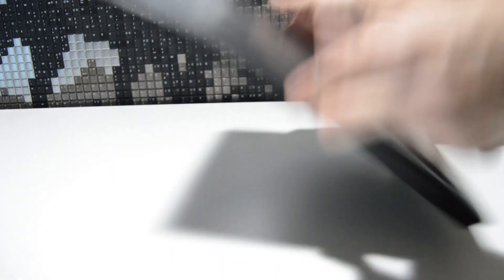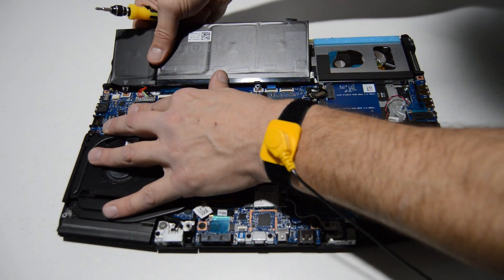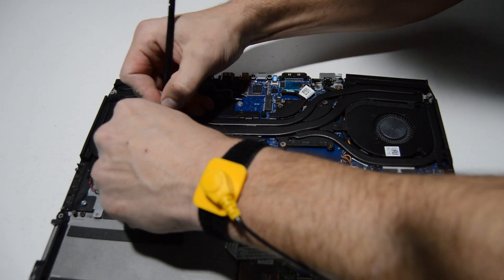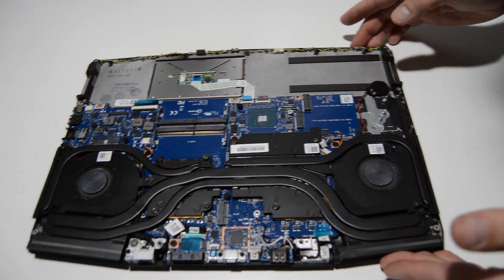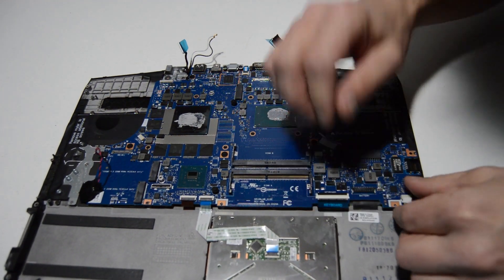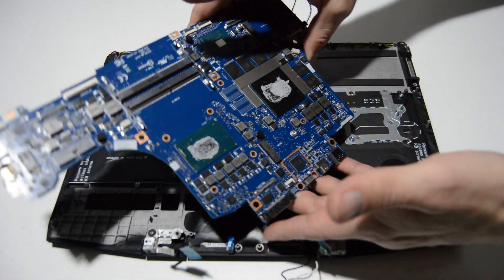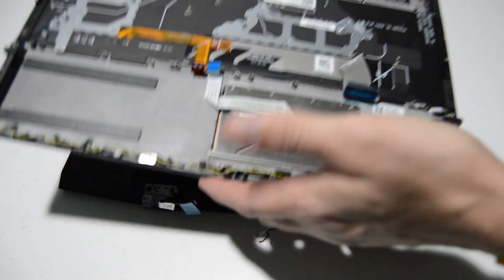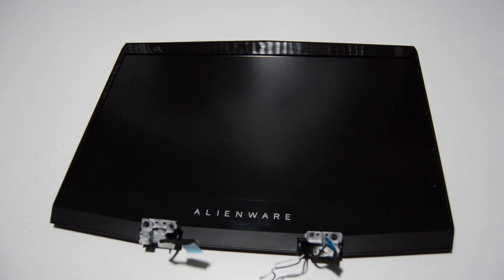How to Disassemble Alienware M15 Laptop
presents detailed disassembly guide of an Alienware M15 laptop. Take apart, Tear-down Tutorial

-motherboard replacement
-screen replacement
-display replacement
-keyboard replacement
-broken case replacement
-battery replacement

If you can't fix your laptop you can sell it to us